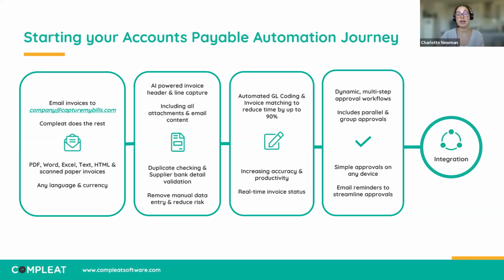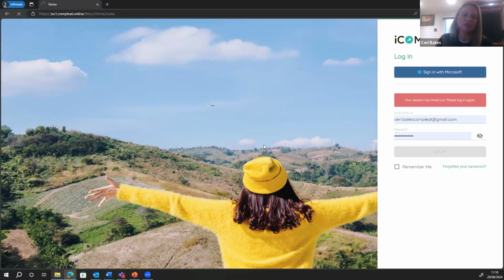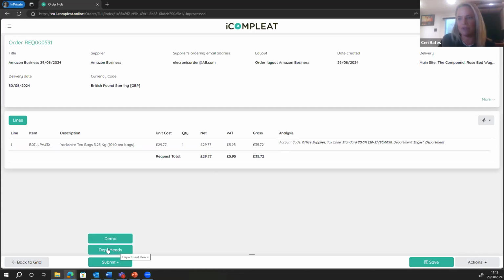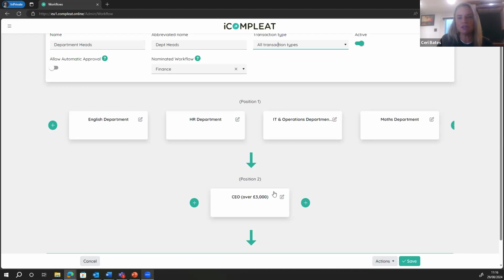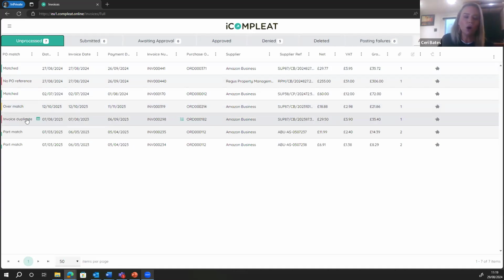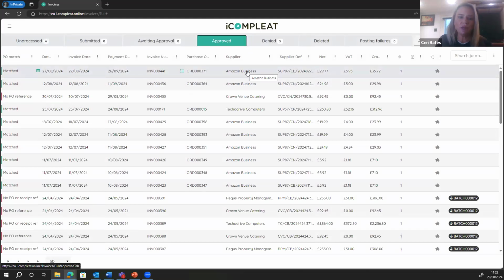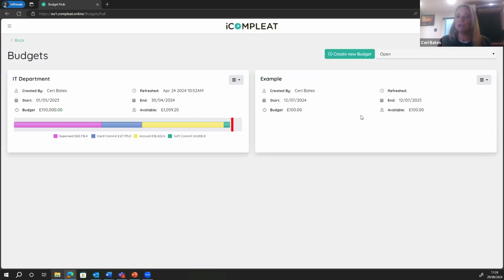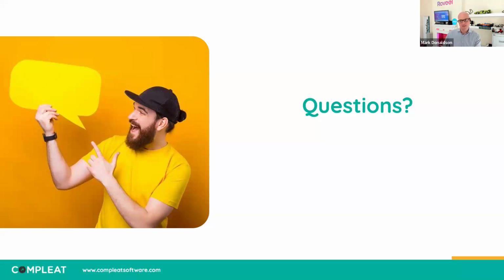Transform Your Workflow:The Power of Online Buying& AP Automation Webinar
Discover how to streamline your procurement and accounts payable (AP) processes with online buying and AP automation in this exclusive partner webinar. Learn how modern finance teams are cutting down on manual tasks, reducing errors, and saving time using integrated tools and digital workflows.

In this session, we explore:
✅ The benefits of online buying and automated AP for finance teams
✅ Real-world examples of process transformation
✅ How to eliminate paper invoices and speed up approvals
✅ Integration opportunities with systems like Sage
✅ Live demo and key takeaways for immediate impact

Perfect for finance professionals and business owners looking to enhance efficiency and drive smarter purchasing decisions.